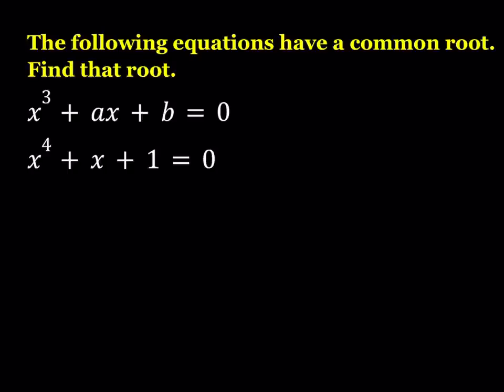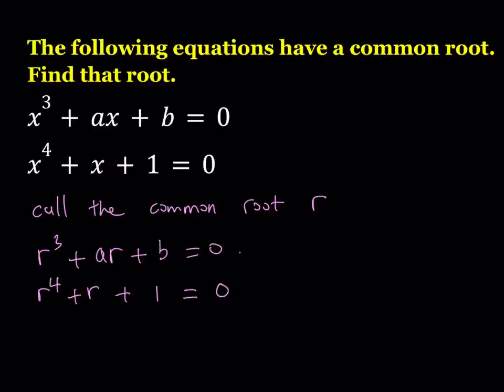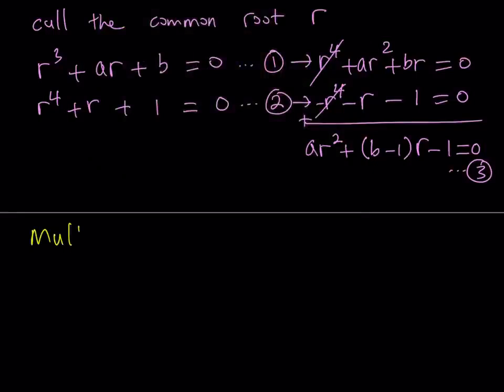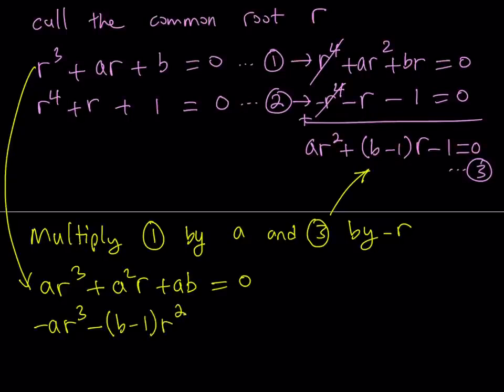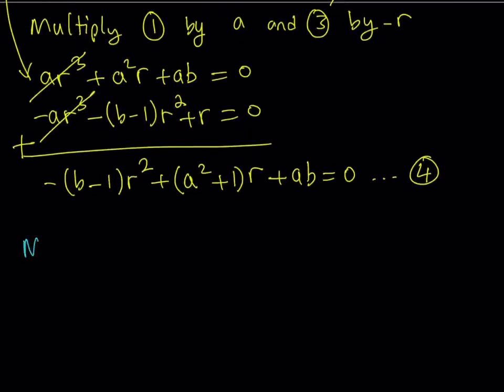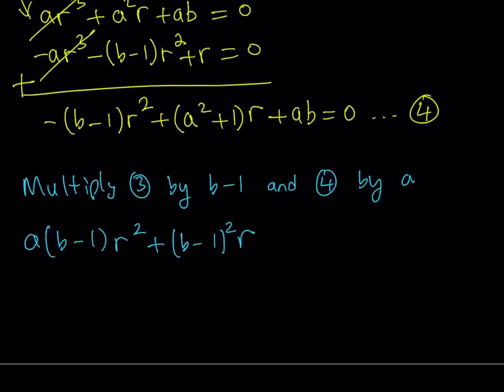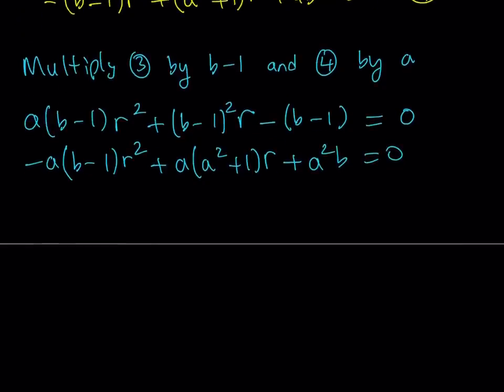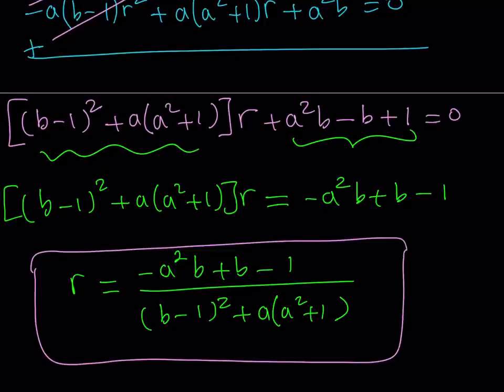Two Polynomials With A Common Root